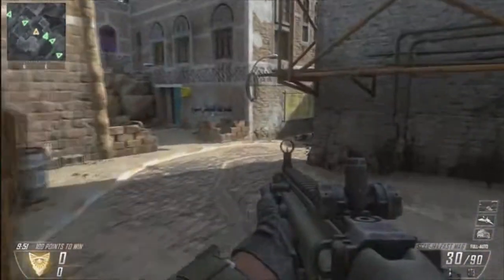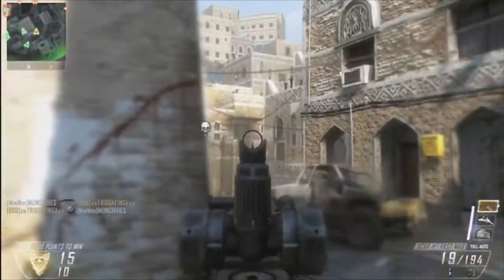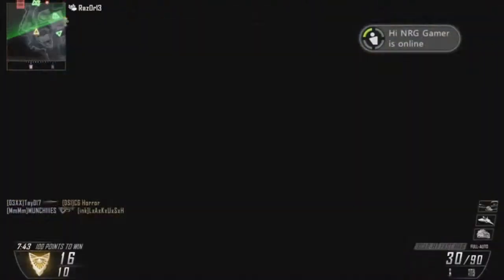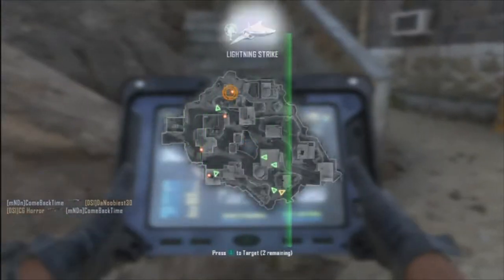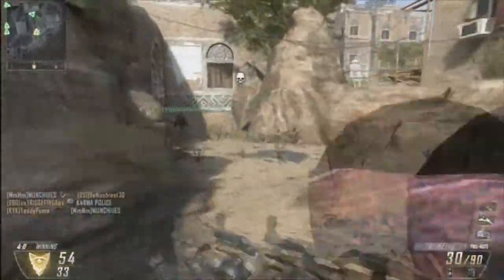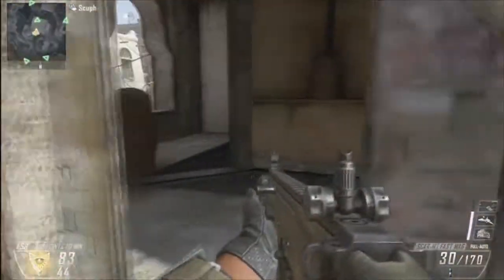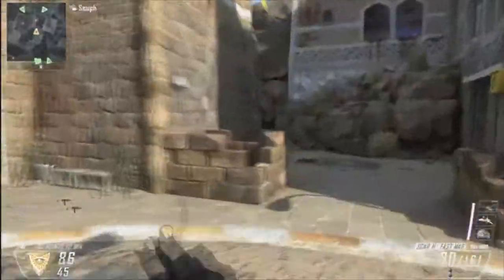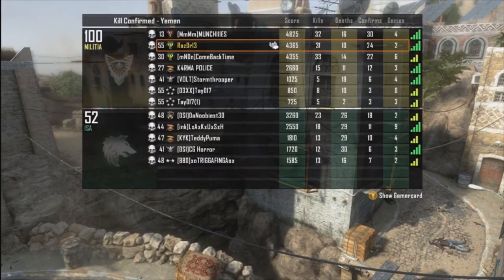BO2 31-10 Scar-H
Dragonfire Sucks!!!